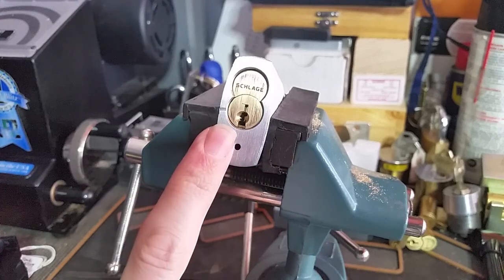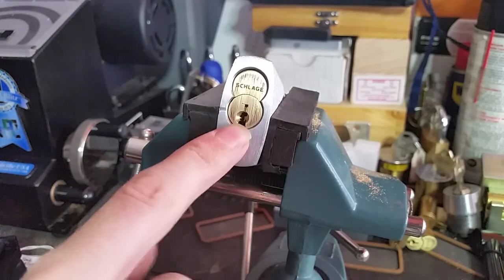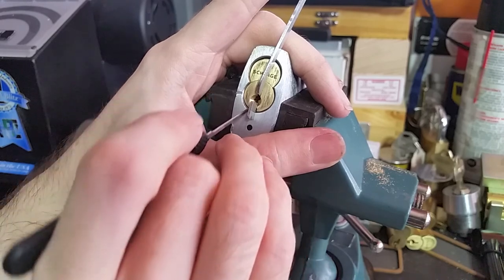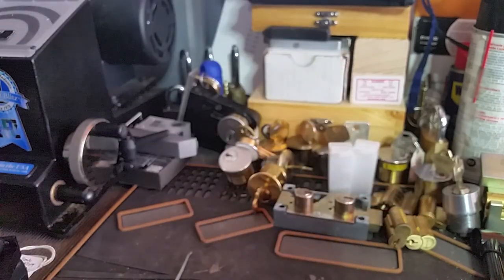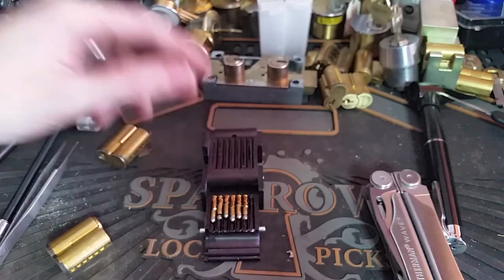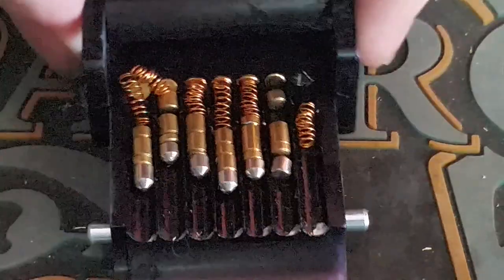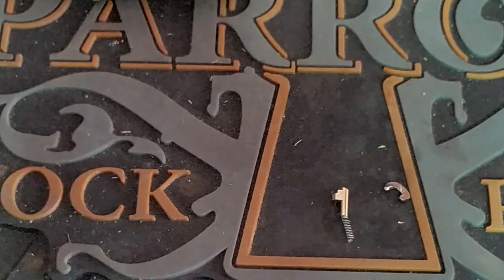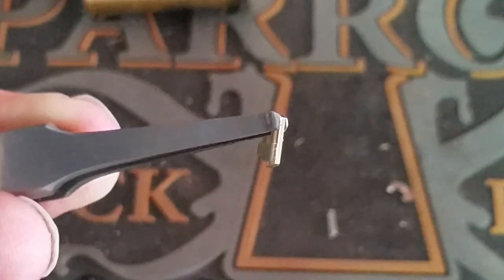(102) Schlage Everest 1st Gen SFIC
This is the first version of Schlage's Everest design. The first versions were only available in SFIC format using the B family of keyways and had the check pin at the front of the lock. Like other SFICs these cores were only designed to use SFIC type A2, A3, and A4 pins and are loaded in the smae manner as other Best-style SFICs. Around 1999/2000 Schlage introduced the C and D families of Everest keyways and additional cylinder formats including mortice, rim, and key in knob/lever formats which also moved the check pin towards the rear of the cylinder. No 'open' version of the B keyway family was ever available but the patents are expiring so we may begin to see them become available from after market blank manufacturers.